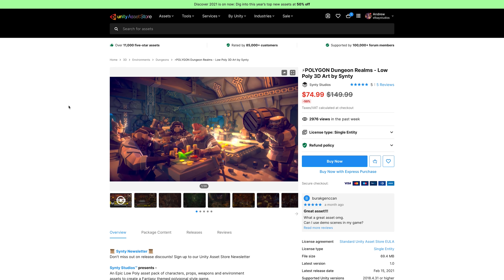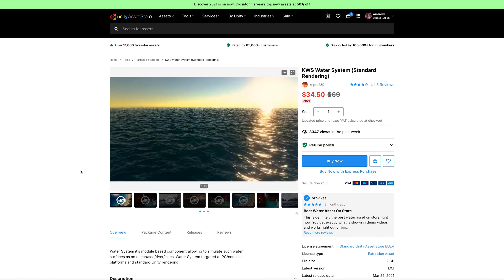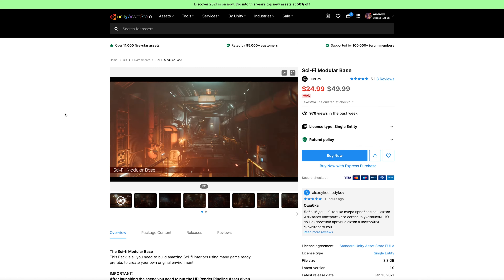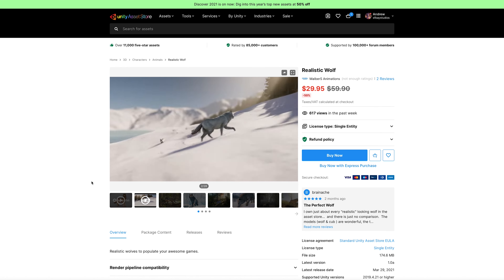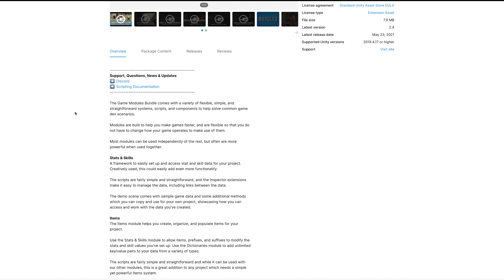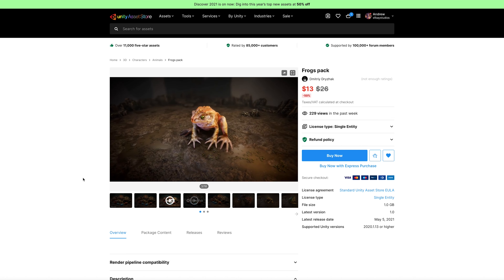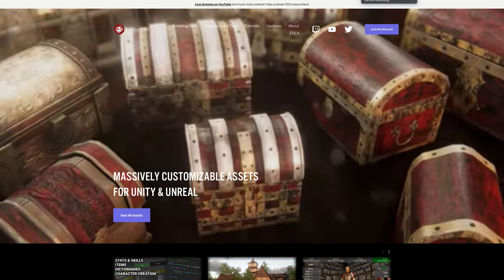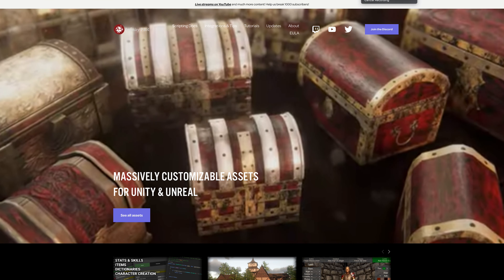Asset Store Sale! Infinity PBRs top picks for 50% off during the June 2021 Discover 2021 sale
Over 150 assets are on sale now, 50% off, at the Asset Store. My top picks for my game, some other assets I think are cool, and some Infinity PBR packs are all featured in this video.

0:37 Medieval Village Environment
1:53 Feel
2:35 POLYGON - Dungeon Realms
3:11 Mountain Environment - Dynamic Nature
3:55 Top Down Effects
4:32 KWS Water System
5:05 Easy Character Movement 2
6:03 Platform Animation
6:41 Sci-Fi Modular Base
7:19 Easy Card Game
8:08 Nature Shaders
8:42 Realistic Wolf
9:07 Rocky Hills Environment
9:36 Game Modules Bundle
11:09 Dynamic Village Ambience
11:55 Mosquitos Pack
12:21 Frogs Pack
12:53 Low Poly Characters
13:40 End